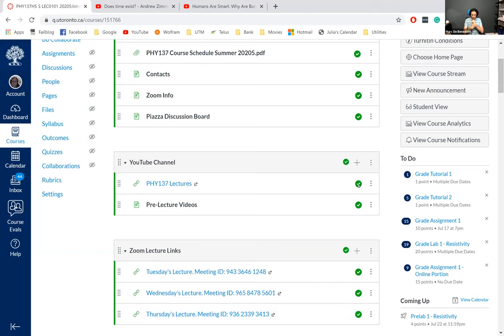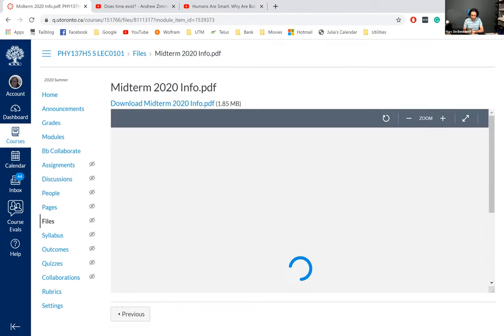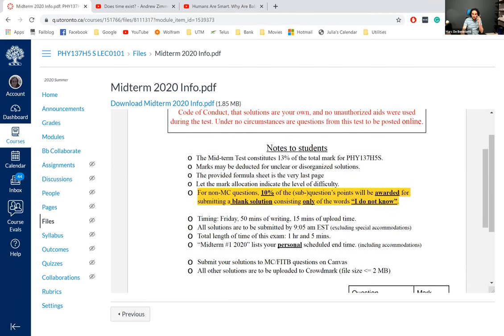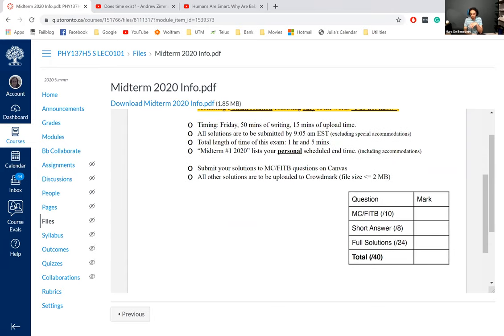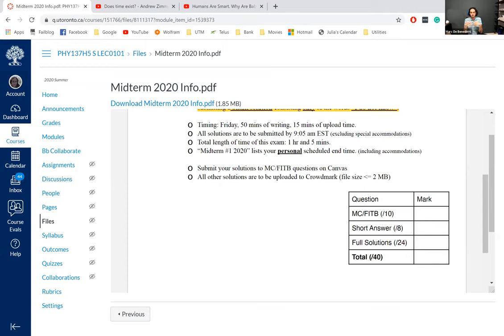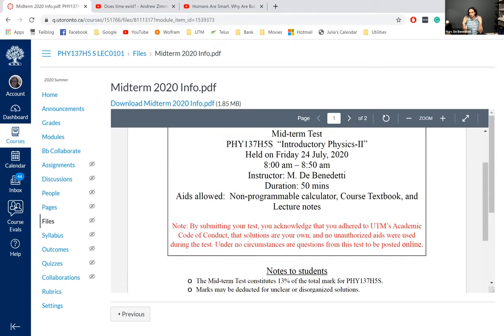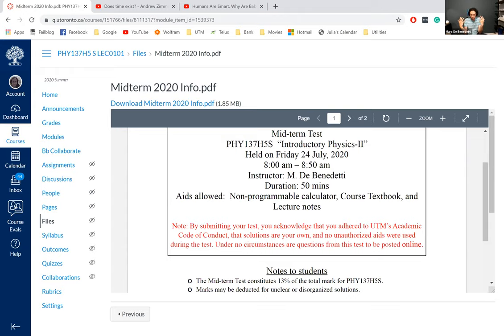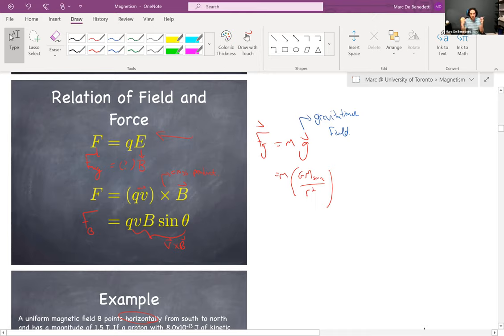Trajectory of Charged Particles & Magnetic Force Examples - PHY137